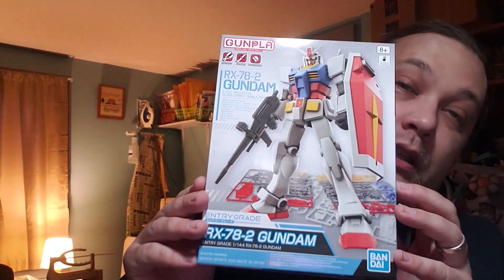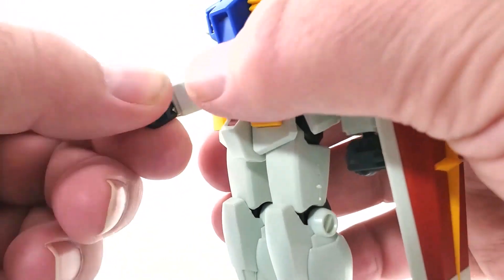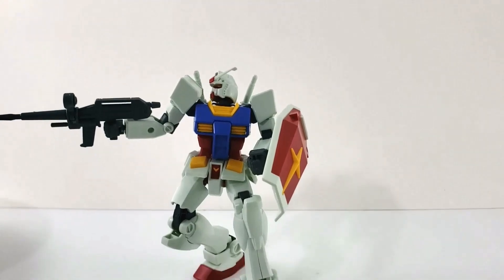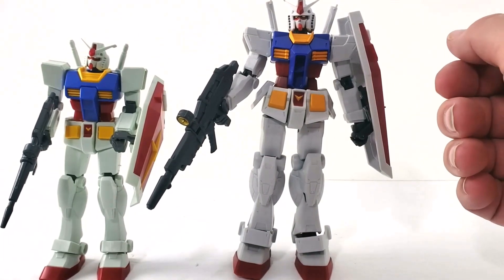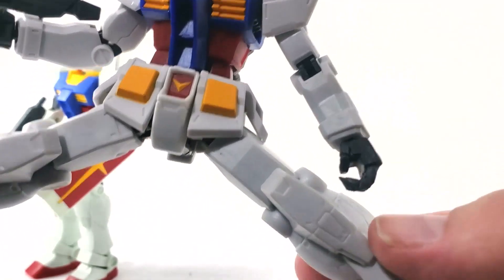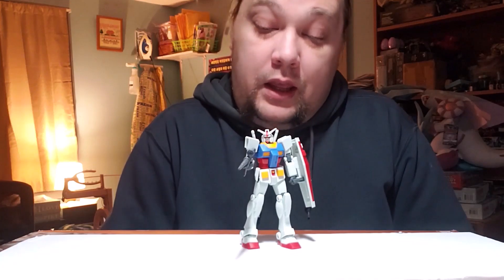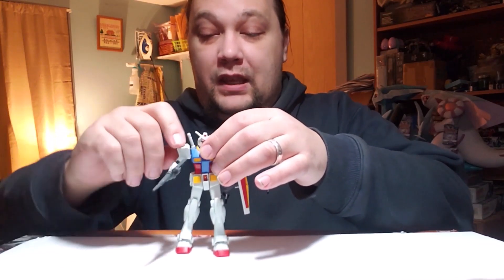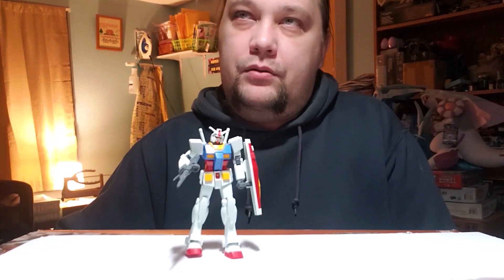Bandai Entry Grade RX-78-2 Gundam Model review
Review of RX-78-2 Entry Grade Gundam and comparison with Gundam Universe Figure

Timestamps:
00:00 Introduction to the RX-78-2 Entry Grade Gundam
03:52 Review of the RX-78-2 Entry Grade Gundam
10:40 Comparing RX-78-2 Entry Grade with Gundam Universe RS-78-2
25:16 Final evaluation of the RX-78-2 Entry Grade Gundam